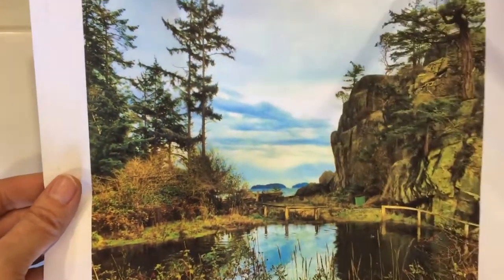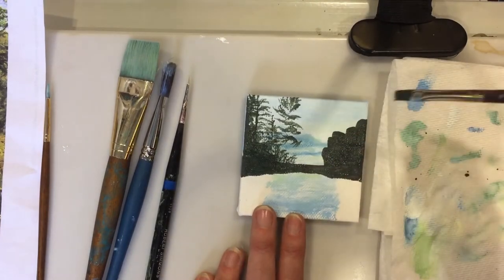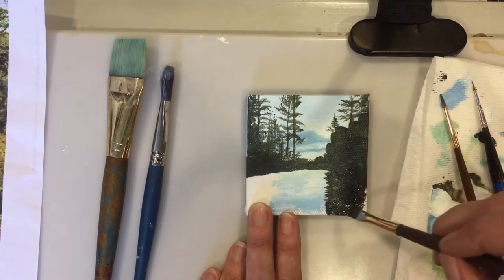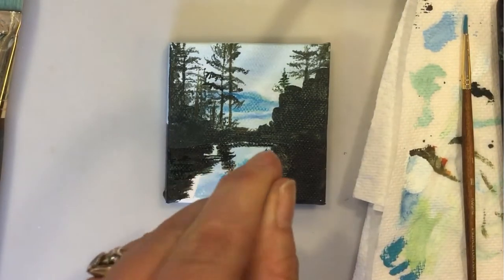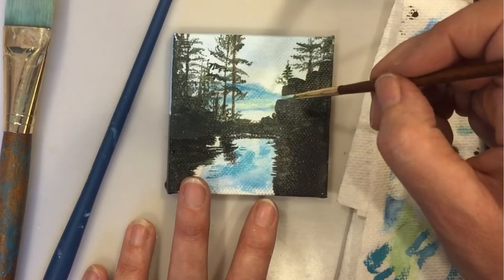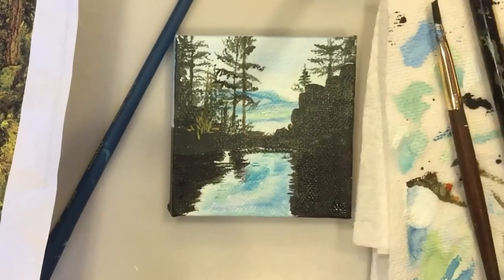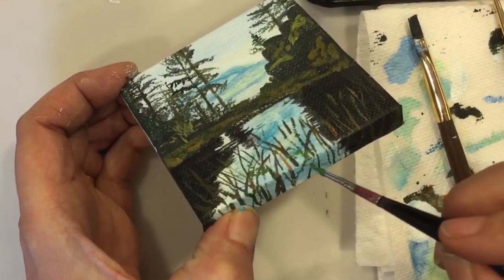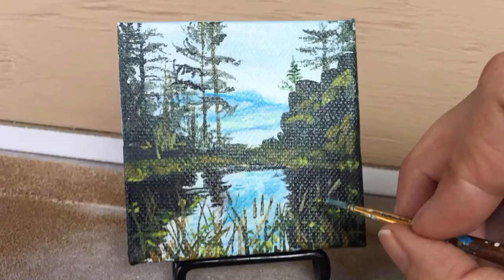How to paint a SEASCAPE PAINTING/ Mini Canvas Painting Ideas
Learn how to paint a seascape painting and a mini canvas painting.